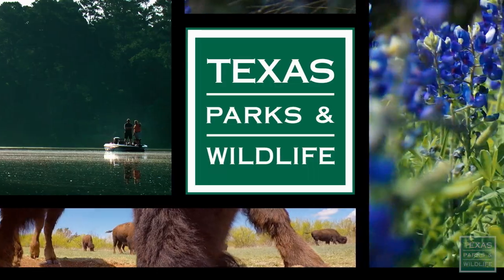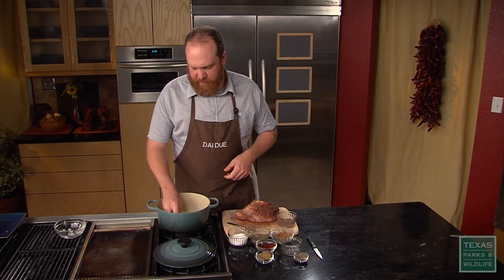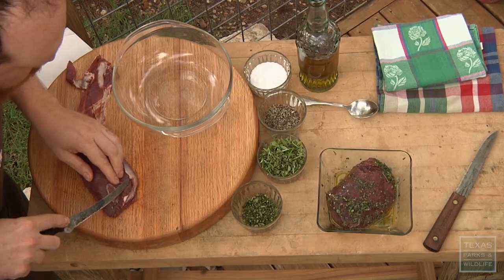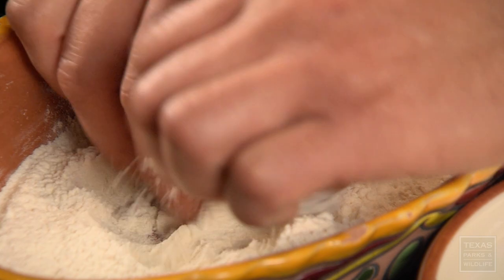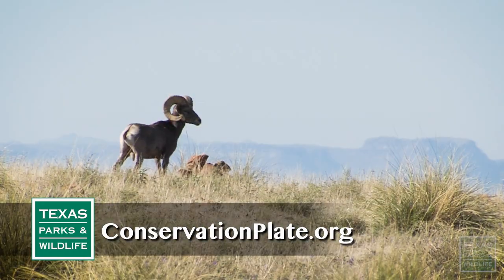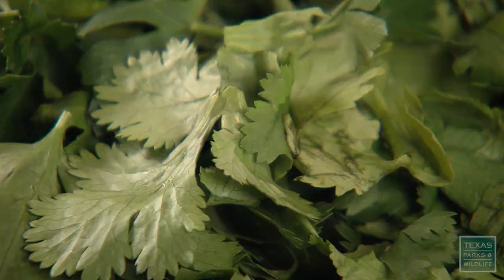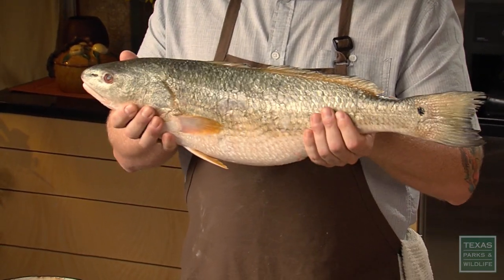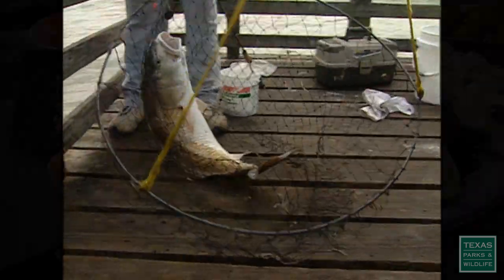PBS SHOW - Wild Game Cooking Texas Style - #2903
Program 2903, Air Dates October 25-31, 2020 & April 25-May 1, 2021
Wild Game Cooking Texas Style

Feral Hog Tacos
Wild hogs are a nuisance but they sure are tasty if cooked right. Wild game chef, cookbook author and restaurant owner Jesse Griffiths turns these wily beasts into a melt-in-your-mouth south Texas classic.

Venison on the Grill
Take the gamey flavor out of wild game. Jesse Griffiths shows how to grill venison to tender perfection and then dress it up with a tasty cream sauce.

Buffalo Dove Breasts
It’s time for some wild game cooking with Chef Jeff Martinez. Jeff introduces us to a new twist on an old favorite, a dove recipe buffalo style.

Teal Yakitori
Wild duck is the ultimate free-range bird. Regional cooking expert Jesse Griffiths demonstrates an easy recipe for grilling teal to complement its natural flavor.

Red Snapper Ceviche
Jeff Martinez is back with a simple, yet delicious recipe for Red Snapper Ceviche. Take some lemon, some lime, a bit of oregano, a dash of salt and some fresh caught snapper, mix em together and you are on your way to dining delight.

Redfish 3 Ways
This isn’t your same old fish fry. Jesse Griffiths demonstrates three different ways to fry redfish for a fresh twist on this crowd favorite.

Postcard From Texas
There's lots to see at Colorado Bend State Park, including the flowing waters of Spicewood Springs.